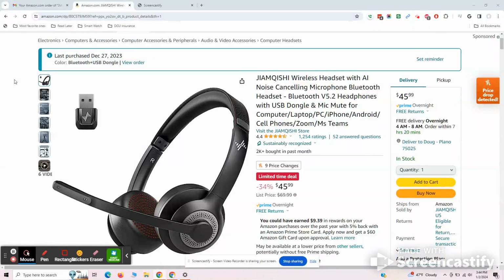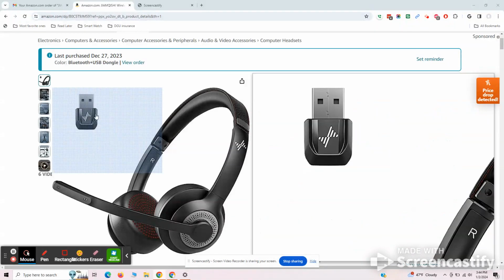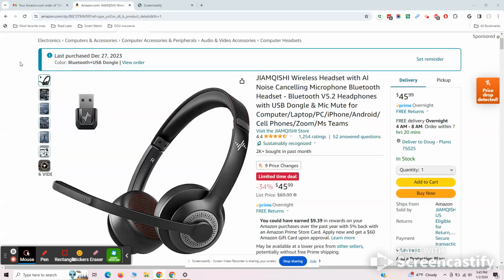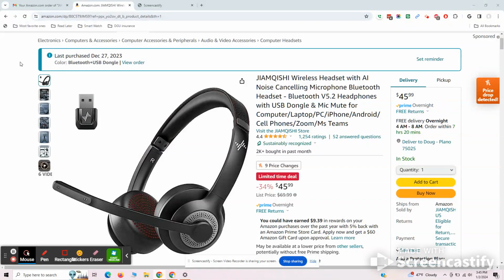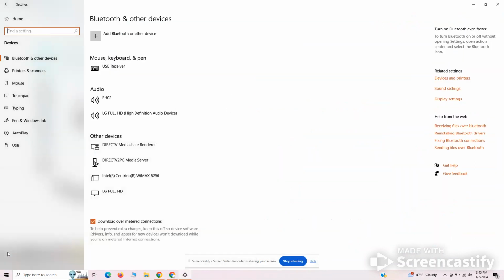How to link bluetooth dongle to Windows 10 computer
How to link bluetooth dongle to computer lacking bt software using a dongle plugged into USB port. Example shown is for a headset but could be any device with dongle like a mouse, key board, printer, etc.  With Windows 10 software go to Start, Setting, Devices to find the device name you are trying to connect to pc. This is done during bt activation process for your new device you are adding.